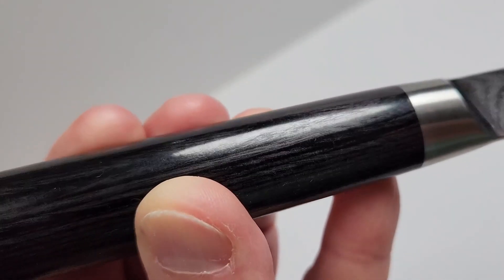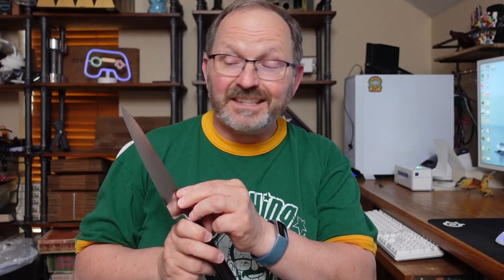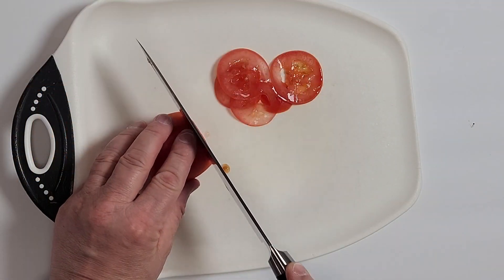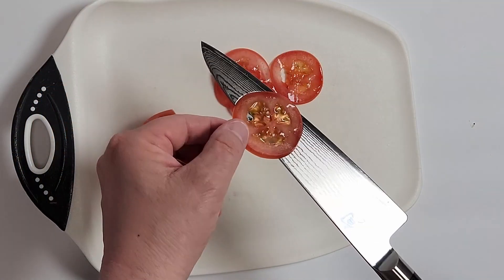User Review Shun Classic Asian Cook's Knife 7' Workhorse!